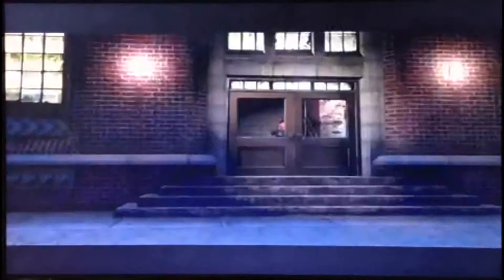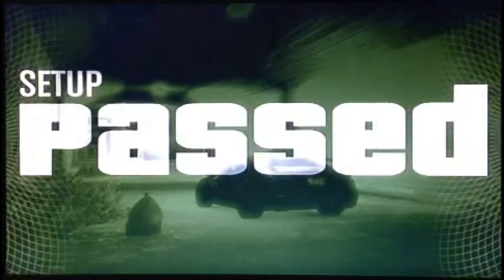GTA 5 The Fleeca Job: Kuruma feat. RIZE x NINJA